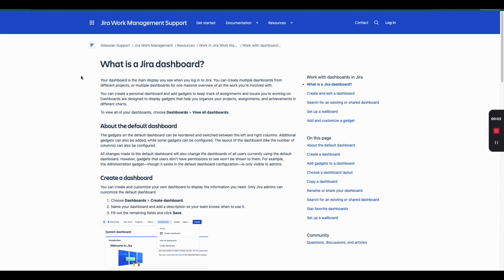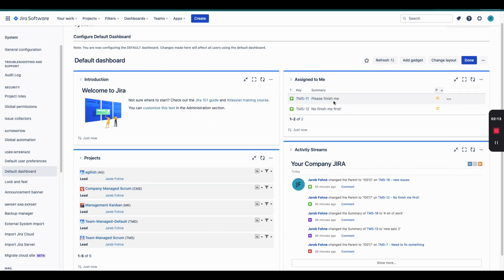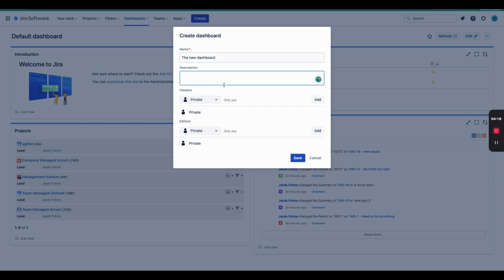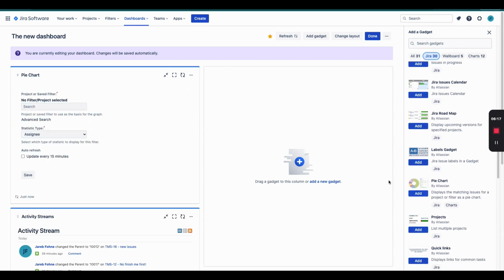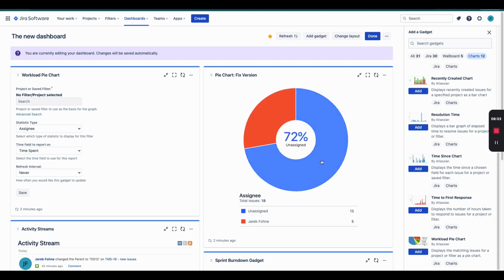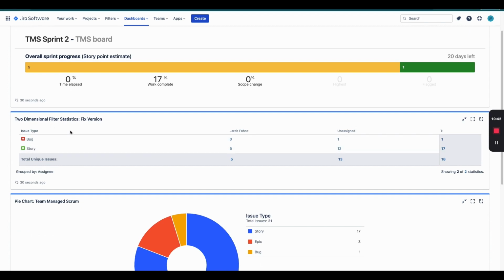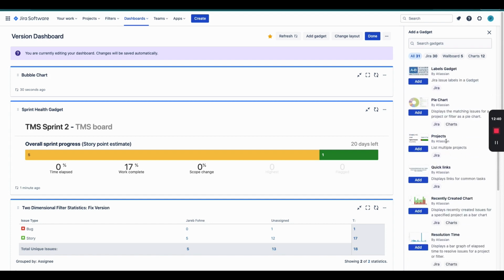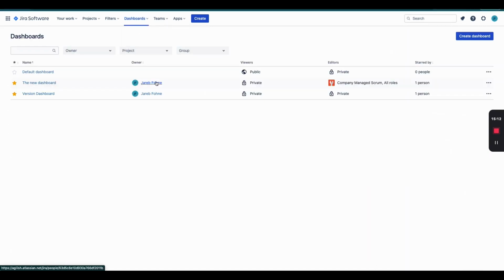Learn JIRA Dashboards | JIRA for Scrum Masters | JIRA Tutorial